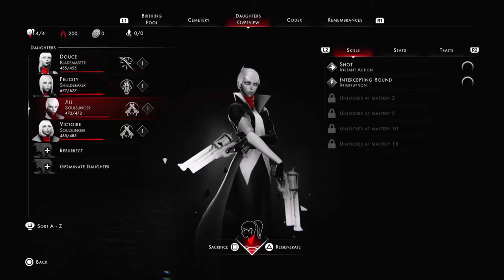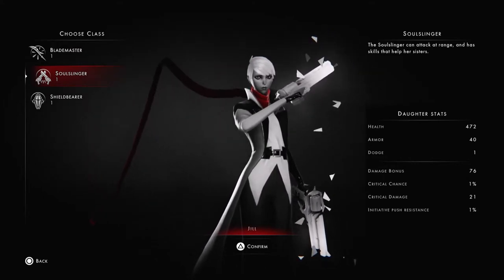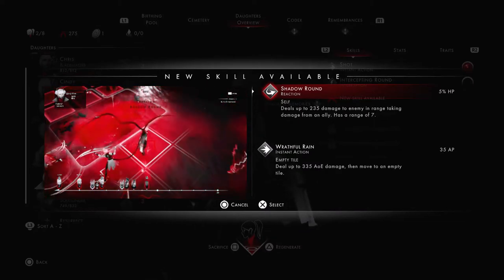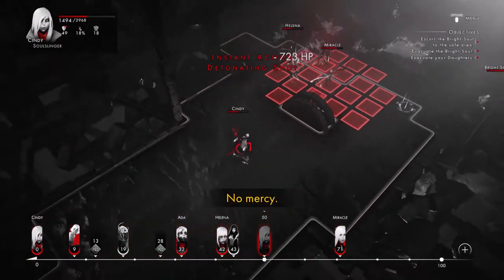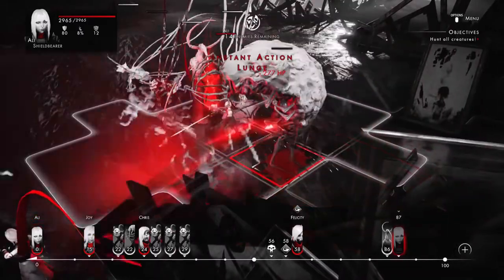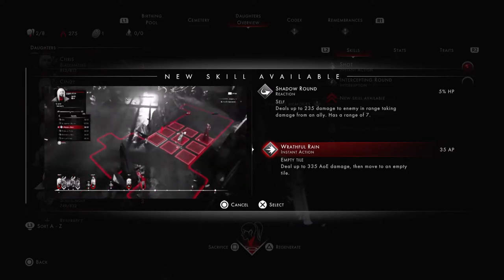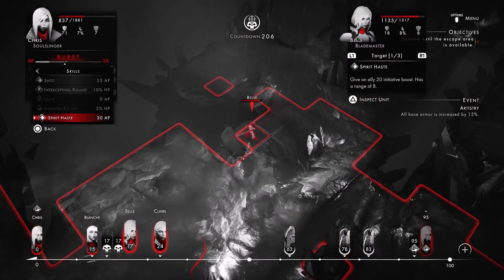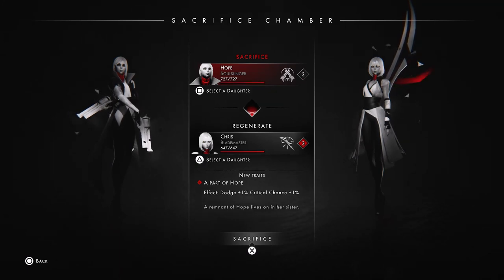Othercide, Soulslinger (Skill Guide), Shadow Round or Wrathful Rain?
This video talks about the different skills for the Soulslinger, in the game Othercide.

Time Stamp:
Shadow rounds: 6:10
Wrathful rain: 14:57
Spoil relating to the final boss start: 11:54, Spoiler ending: 12:52.